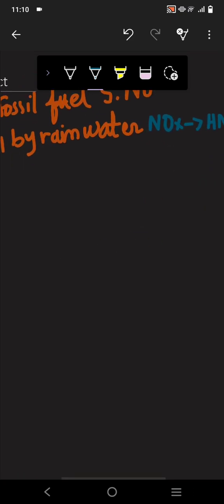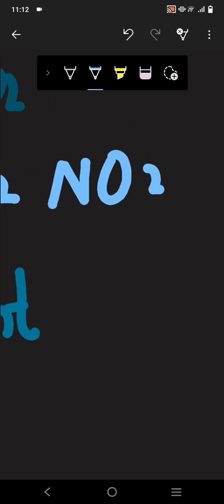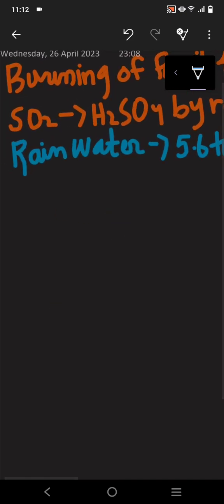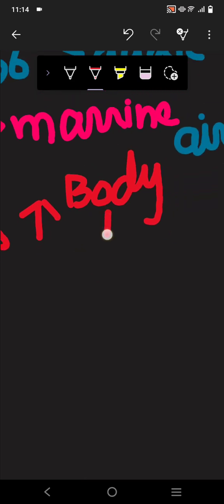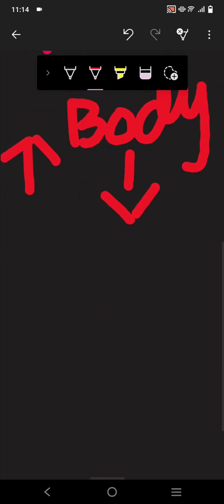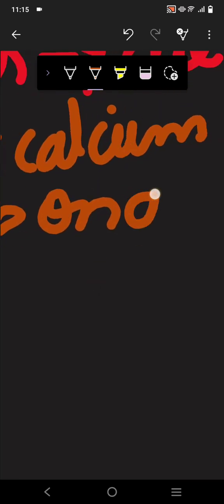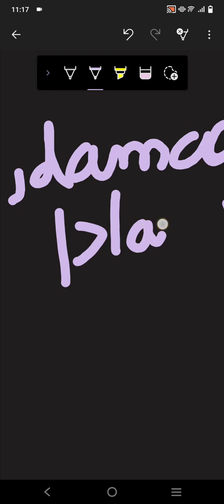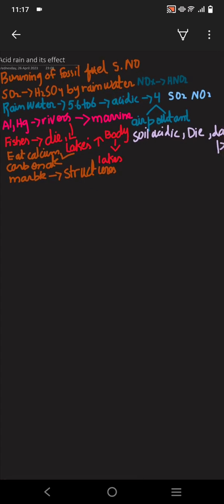acid rain and its effect